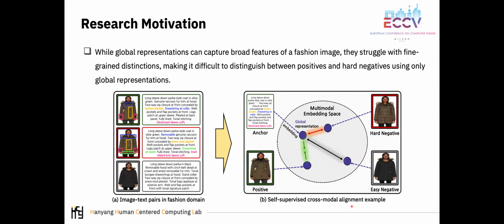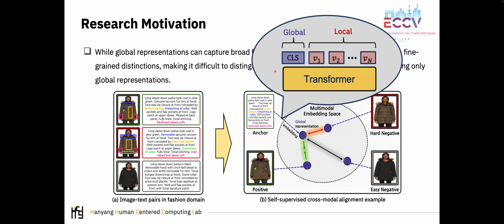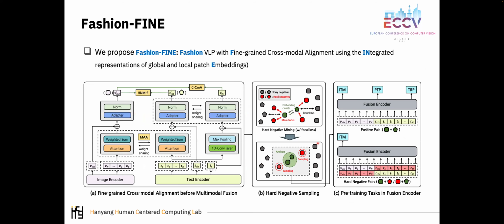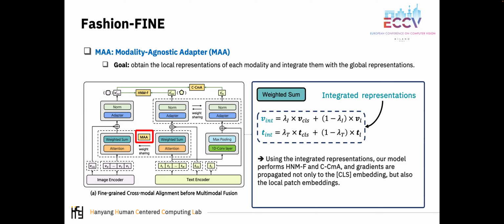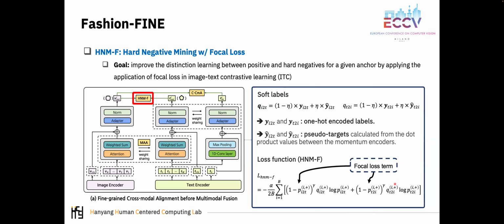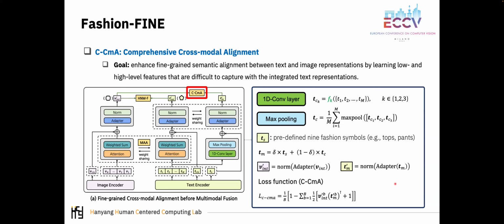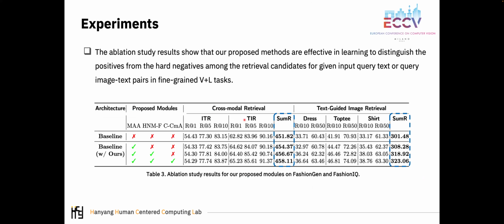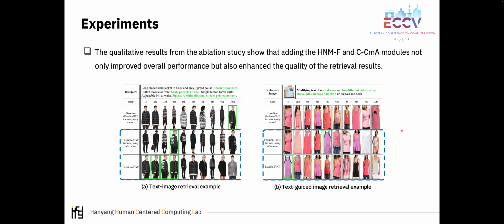[ECCV 2024] Integration of Global and Local Representations for Fine-grained Cross-modal Alignment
Integration of Global and Local Representations for Fine-grained Cross-modal Alignment (ECCV '24)

Seungwan Jin, Hoyoung Choi, Taehyung Noh, Kyungsik Han

Abstract: Fashion is one of the representative domains of fine-grained Vision-Language Pre-training (VLP) involving a large number of images and text. Previous fashion VLP research has proposed various pretraining tasks to account for fine-grained details in multimodal fusion. However, fashion VLP research has not yet addressed the need to focus on (1) uni-modal embeddings that reflect fine-grained features and (2) hard negative samples to improve the performance of fine-grained V+L retrieval tasks. In this paper, we propose Fashion-FINE (Fashion VLP with Fine-grained Cross-modal Alignment using the INtegrated representations of global and local patch Embeddings), which consists of three key modules. First, a modality-agnostic adapter (MAA) learns uni-modal integrated representations and reflects fine-grained details contained in local patches. Second, hard negative mining with focal loss (HNM-F) performs cross-modal alignment using the integrated representations, focusing on hard negatives to boost the learning of fine-grained cross-modal alignment. Third, comprehensive cross-modal alignment (C-CmA) extracts low- and high-level fashion information from the text and learns the semantic alignment to encourage disentangled embedding of the integrated image representations. Fashion-FINE achieved state-of-the-art performance on two representative public benchmarks (i.e., FashionGen and FashionIQ) in three representative V+L retrieval tasks, demonstrating its effectiveness in learning fine-grained features.